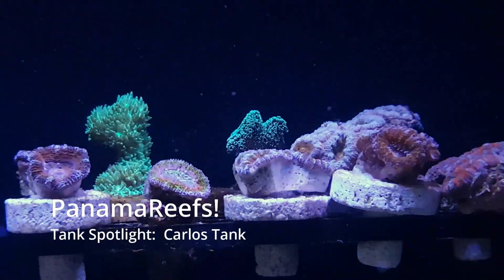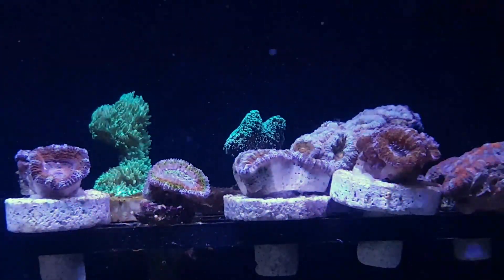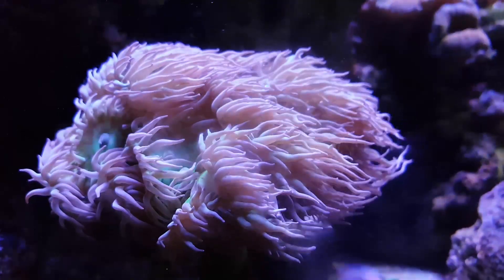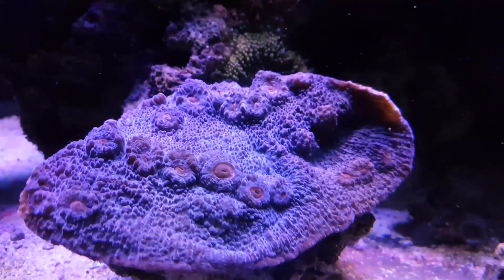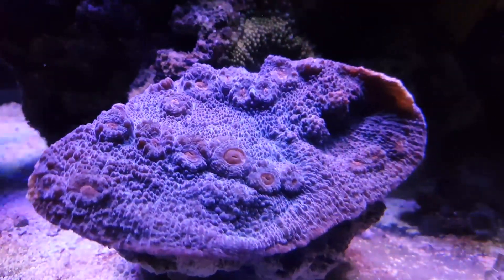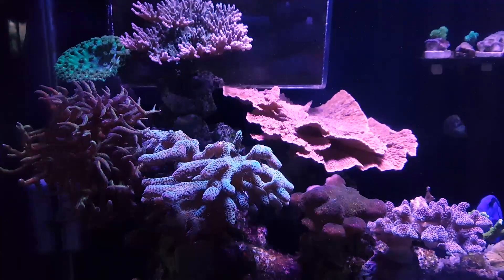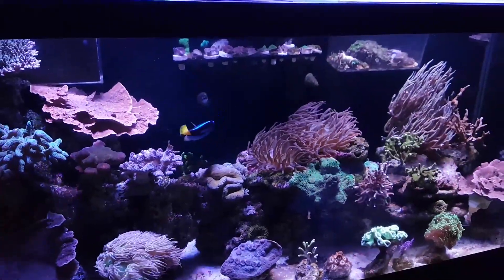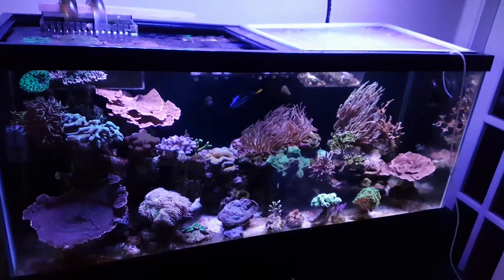Tank Spotlight: Carlos Tank!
Que tal mis amigos!
In today's video, we are going to visit one of the best tanks in Panama!